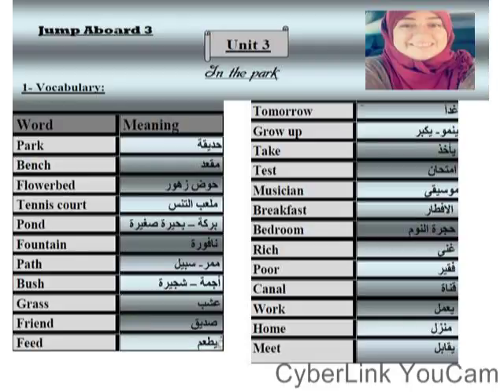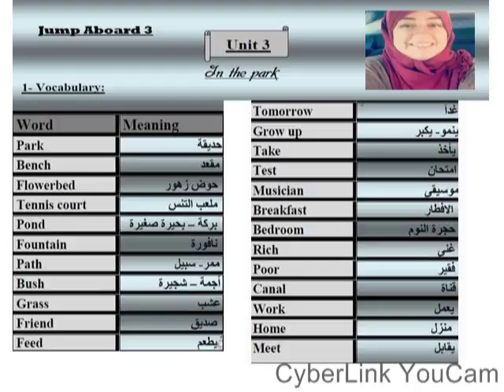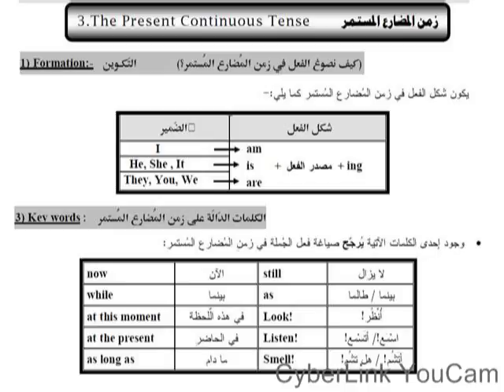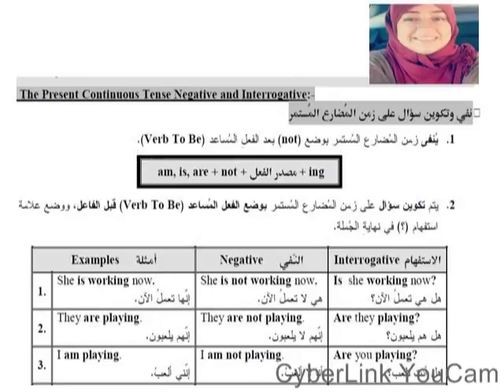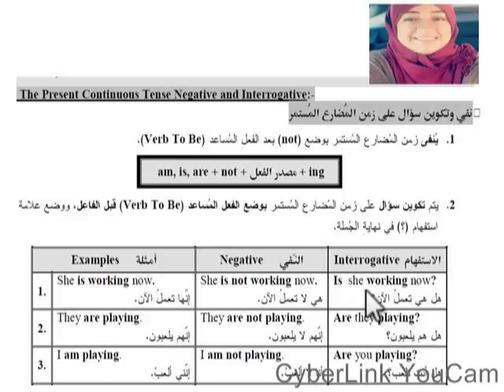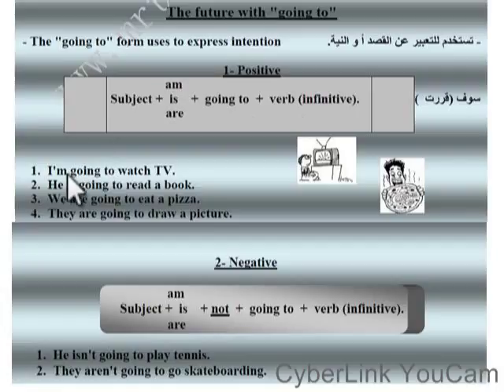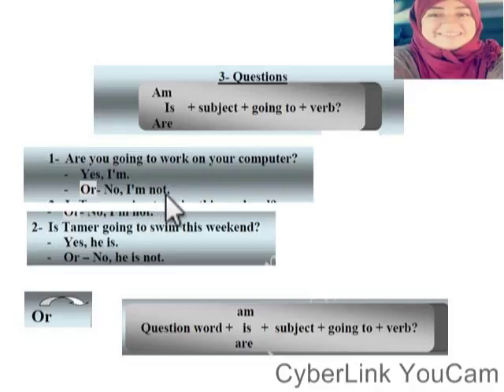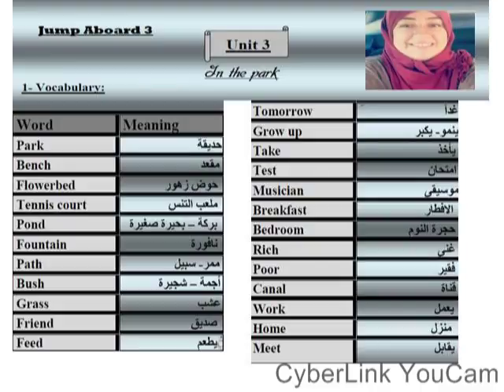Jump aboard 3 unit 3